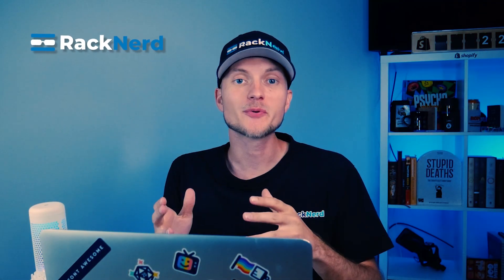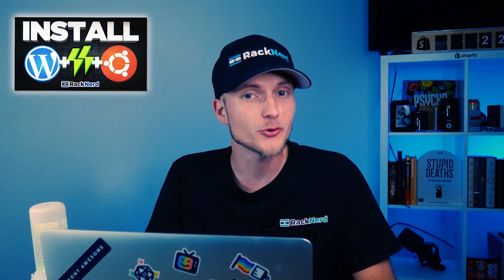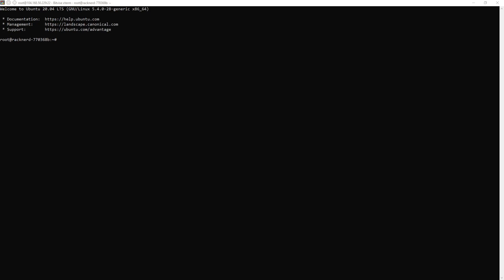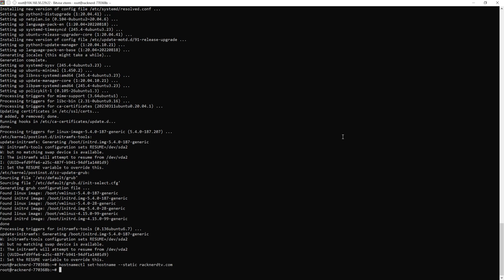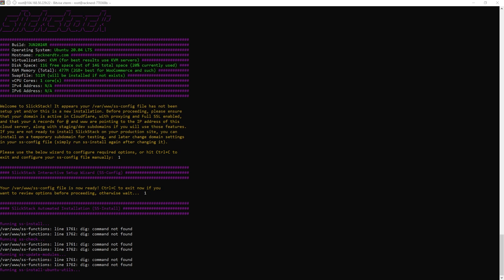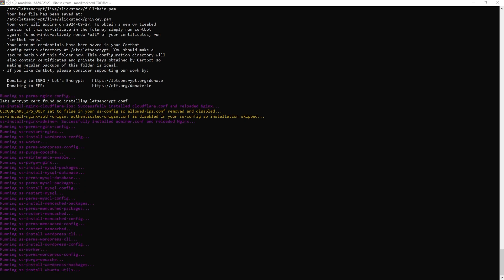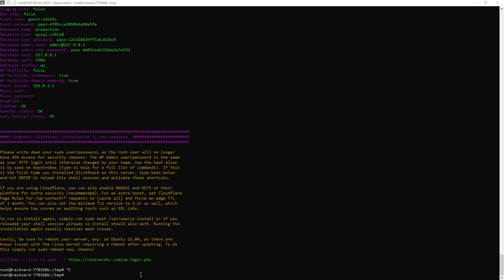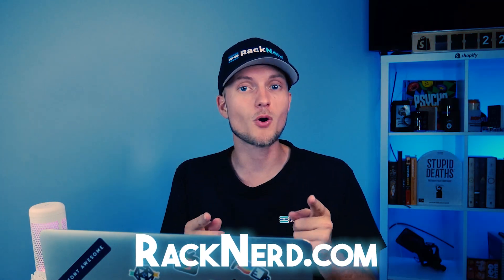How to Install WordPress with SlickStack on Ubuntu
Welcome to our video on How to Install WordPress with SlickStack on Ubuntu.

If you're looking to set up your own WordPress site quickly and efficiently, you're in luck. Because in this video, we guide you step-by-step on how to install WordPress using SlickStack on an Ubuntu server. SlickStack is an open-source, minimalist LEMP stack designed specifically for WordPress. It simplifies the installation process, allowing you to get your website up and running in no time.

We'll cover everything from server preparation to final configuration, ensuring your WordPress site is secure and optimized.

⏳ Timestamps:
00:00 Intro
00:25 Overview
01:45 Tutorial
04:33 Next Steps

### LINUX COMMANDS ###

cd /tmp/ && wget -O ss slick.fyi/ss && bash ss

### LINUX COMMANDS ###

Moving forward...

☐ Liked?
☐ Shared?